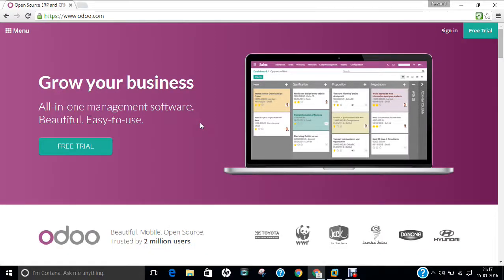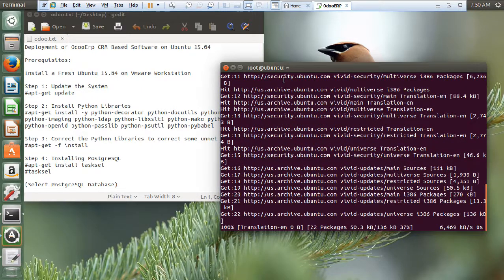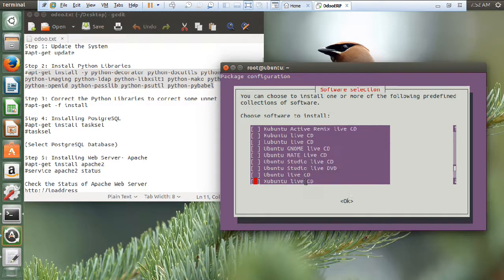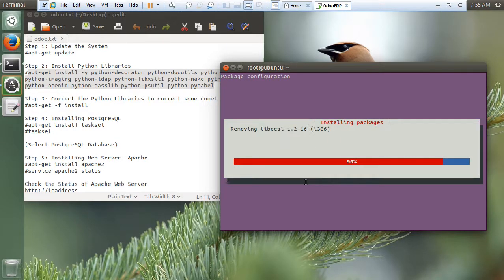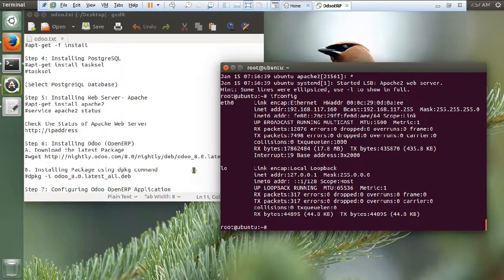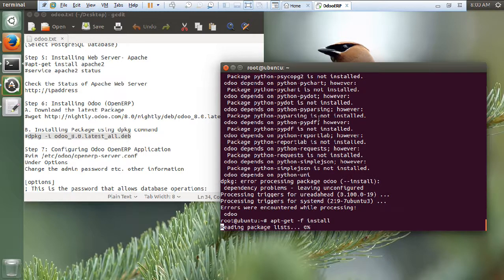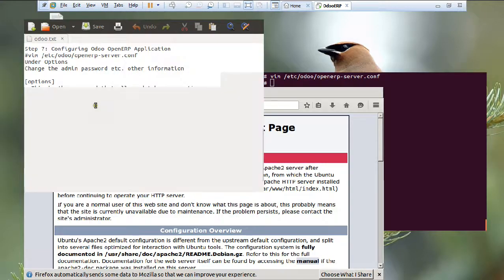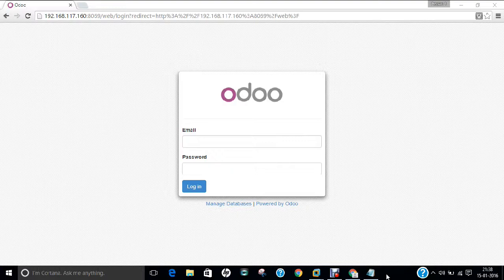Installation of OdooErp Software on Ubuntu 15.04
This Video demonstrates step by step deployment of Odoo Erp Software on Ubuntu 15.04

Steps are as follows:

Deployment of OdooErp CRM Based Software on Ubuntu 15.04

Prerequisites:

Install a Fresh Ubuntu 15.04 on Vmware Workstation

Step 1: Update the System
apt-get update

Step 2: Install Python Libraries
apt-get install -y python-decorator python-docutils python-feedparser python-imaging python-ldap python-libxslt1 python-mako python-mock python-openid python-passlib python-psutil python-pybabel

Step 3: Correct the Python Libraries to correct some unmet dependencies
apt-get -f install

Step 4: Installing PostgreSQL
apt-get install tasksel

(Select PostgreSQL Database)

Step 5: Installing Web Server- Apache
apt-get install apache2
service apache2 status

Step 6: Installing Odoo (OpenERP)
A. Download the latest Package

B. Installing Package using dpkg command
dpkg -i odoo_8.0.latest_all.deb

Step 7: Configuring Odoo OpenERP Application
vim /etc/odoo/openerp-server.conf
Under Options
Change the admin password etc. other information

[options]
; This is the password that allows database operations:
; admin_passwd = admin
db_host = False
db_port = False
db_user = odoo
db_password = anand123
addons_path = /usr/lib/python2.7/dist-packages/openerp/addons

Step 8: Starting Odoo Service
service odoo restart
service odoo status

Step 9: Starting the Web Interface

Create the Database

Click on Project Management- Install